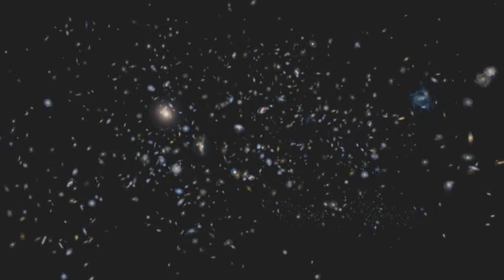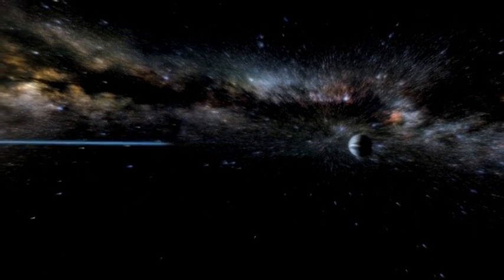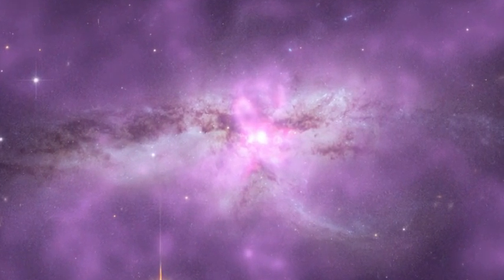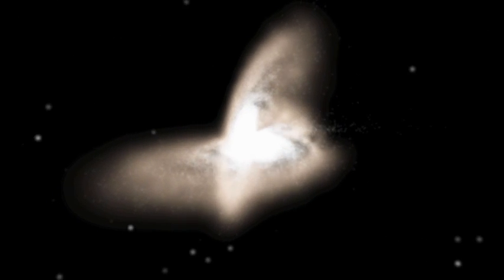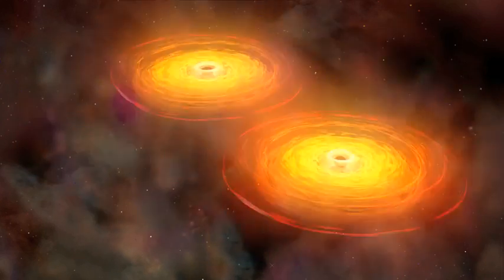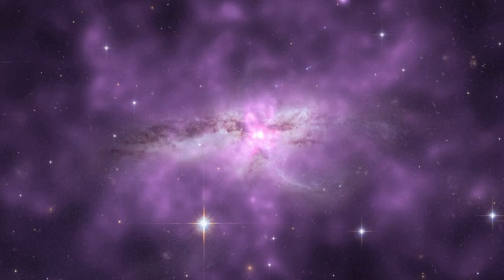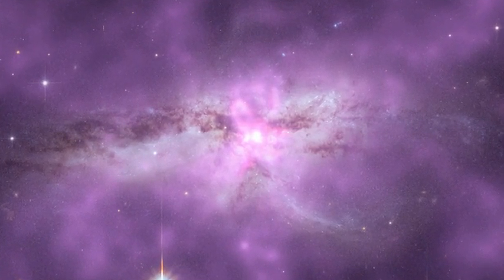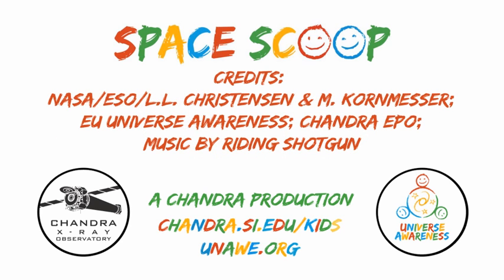I Can See Your Halo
Light from the nearest star outside our solar system has to travel through empty black space for 4.2 years before it reaches our eyes.